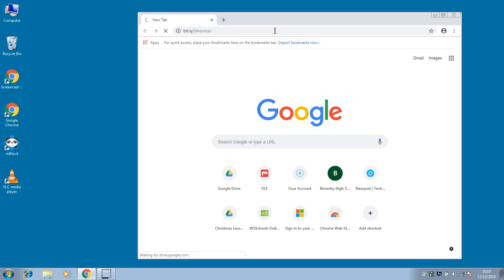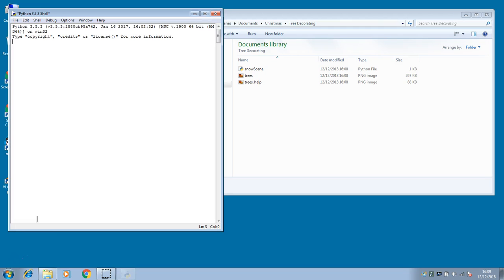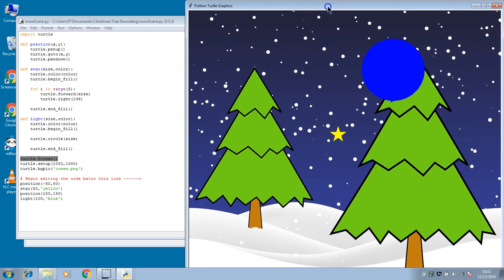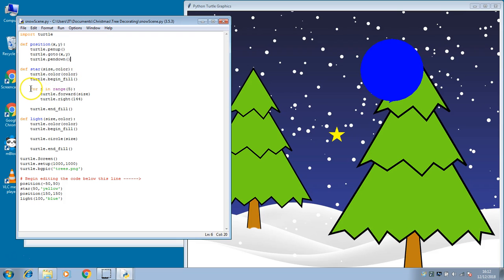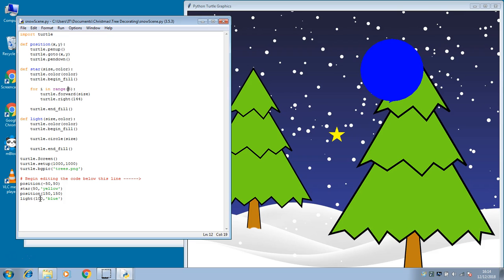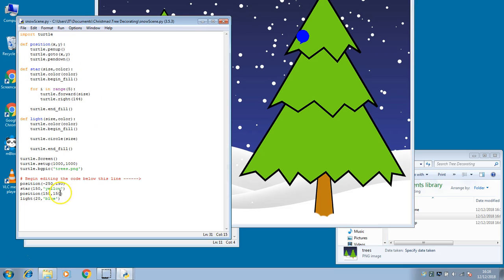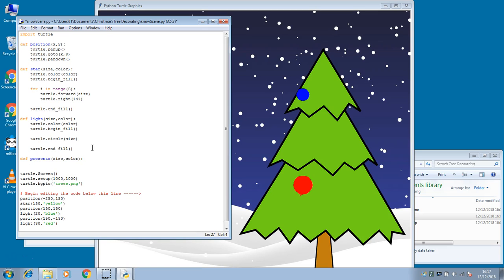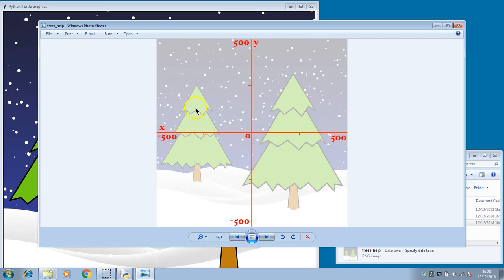Python Christmas Tree Decoration Challenge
You will need to download the files from Moodle to complete this challenge.